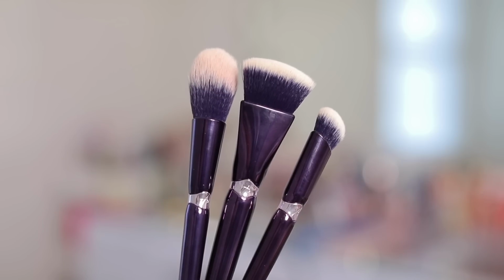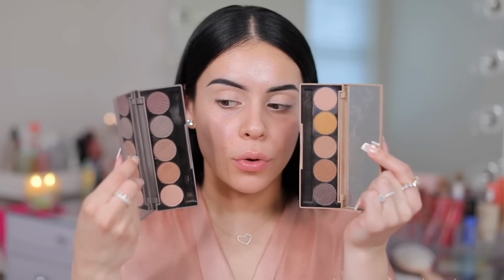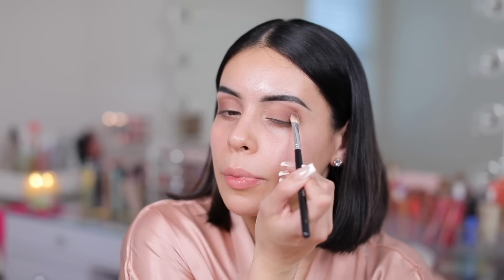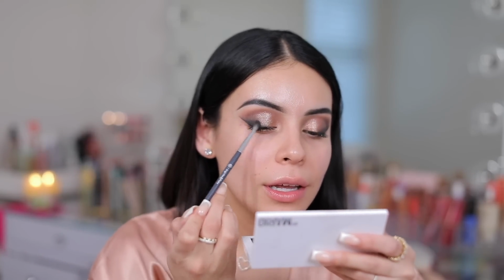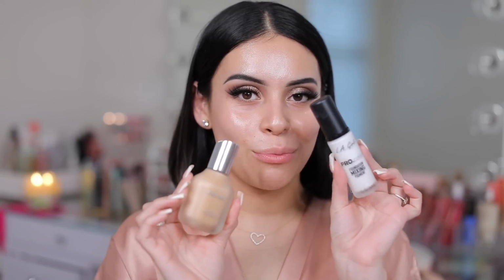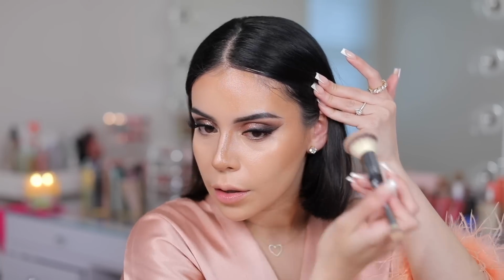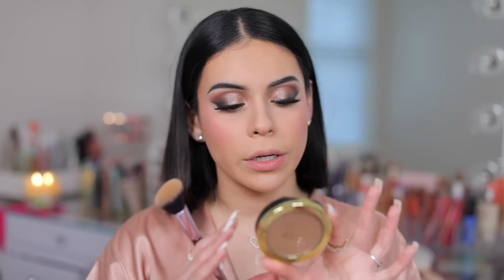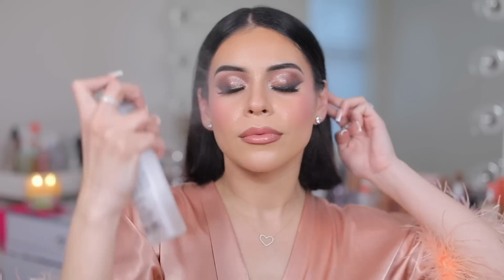Birthday Glam Get Ready With Me 😍✨ (using all of my favorite products)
PINK ROBE

BROWS
- Uoma Beauty 2 in 1 Brow Styler
- LA Colors Brow Kit

EYES
- Rare Beauty Eye Primer
- Pixi Glide On Eye Pencil
- af94 Lash 03 Faux Lashes

FACE
- Milani Make It Last Setting Spray
- e.l.f. Woah Glow Primer / SPF
- e.l.f. Power Grip Niacinamide
- Haus Labs Foundation | 250
- Huda Beauty Faux Filter Concealer | Vanila Swirl
- Milani Liquid Contour | 01 Honey
- One Size On Till Dawn Setting Spray

LIPS
- Rare Beauty Kind Words Lip Liner | Wise
- e.l.f. O Face Satin Lipstick | Dirty Talk
- LA Colors Holographic Gloss | Sugared

💖 ABOUT ME:

Hi beautiful! My name is Jasmine I am 26 and located outside of Philadelphia, Pennsylvania. I am a Penn State Graduate with a Business Degree. Currently I am a full time YouTuber with a huge passion for all things beauty. I am half Puerto Rican/half Guatemalan & I speak fluent Spanish. On my channel you will find a variety of beauty + lifestyle videos which include lots of Drugstore Makeup, First impressions, Get ready with me, Shop With Me, Hauls + MORE! I hope you enjoy my beauty space. Thank you for stopping by, your support is everything 💕

xoxo,

Jasmine ♡ | JuicyJas